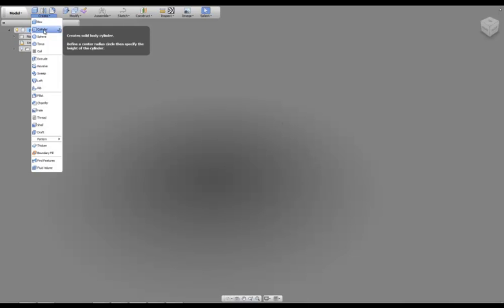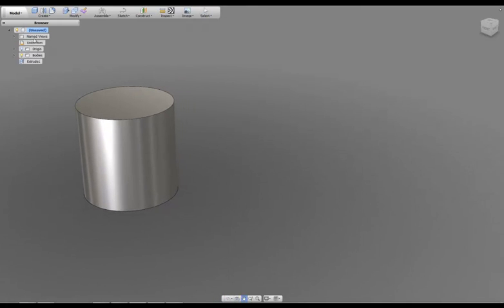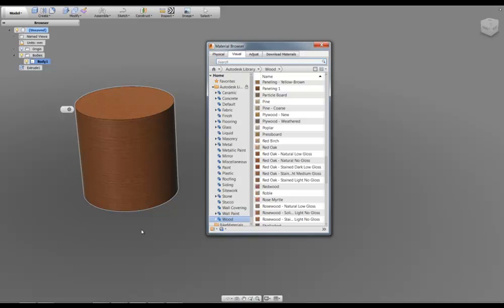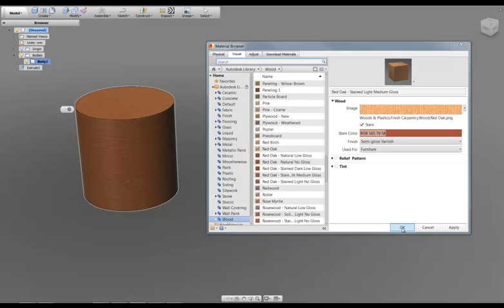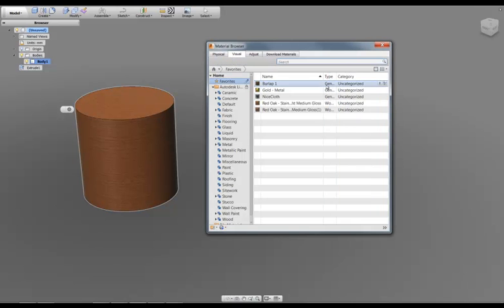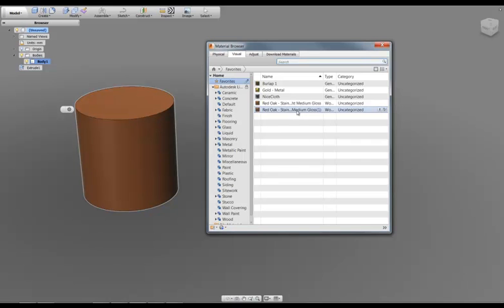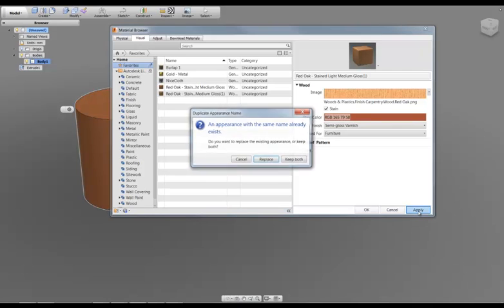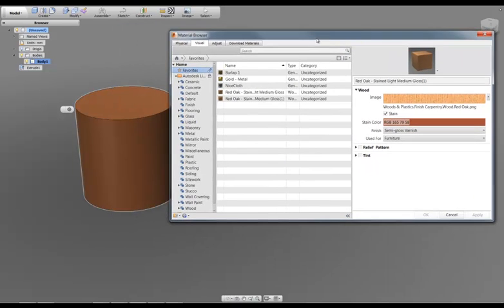WoodMaterialApplication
How to apply and edit wood materials in Fusion 360.